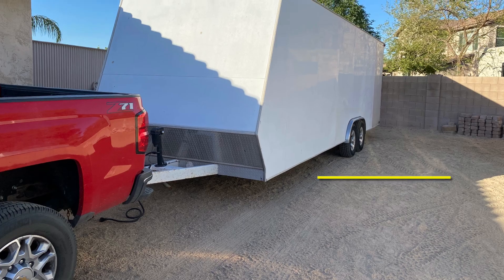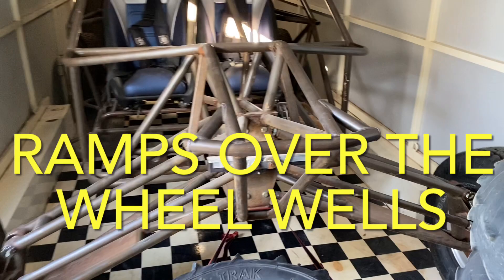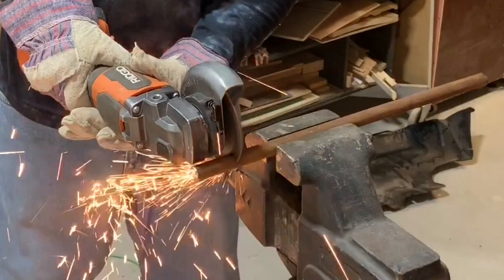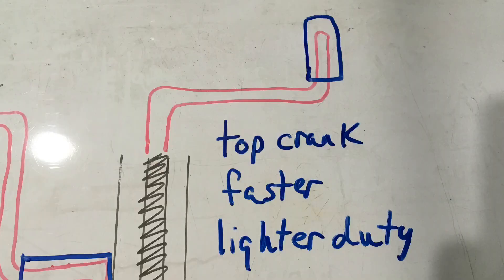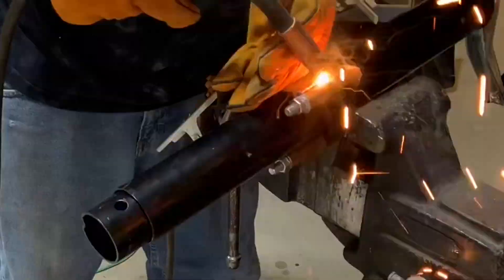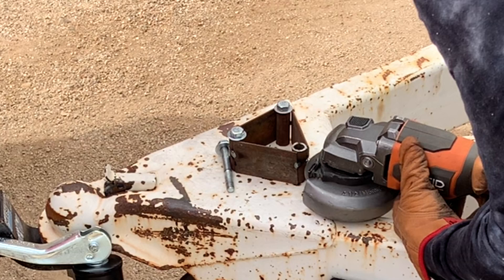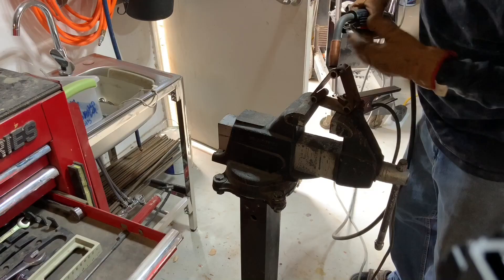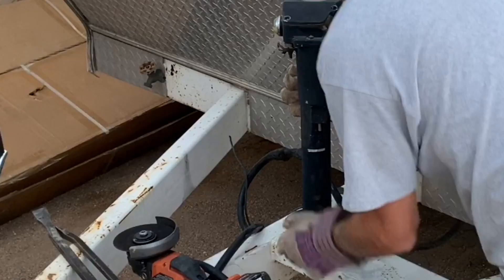Trailer jack replacement things to consider when buying/installing one type? capacity? length?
As with all my videos I try to give the most information in the least amount as possible so I don't waist your time. In this video I go over how I had to make a spacer for a trailer jack that I purchased off of Amazon so it would not bottom out on the ground while hauling. I missed a critical thing while researching which one to buy so in this video I go over what things to consider when purchasing a new trailer jack including load capacity, height, type/style, etc. I also show the build and install of the spacer, install of the jack, and removing the old bent jack from the trailer.